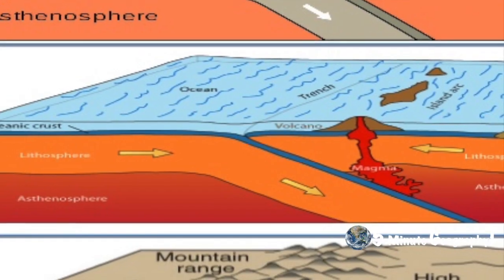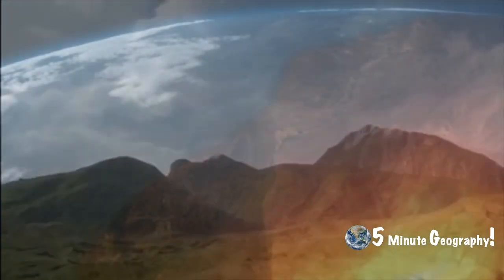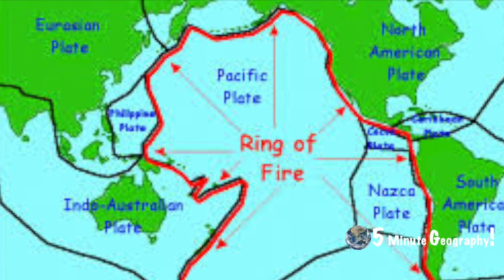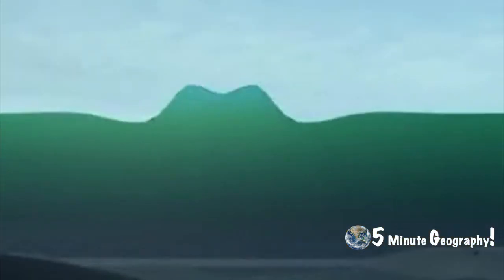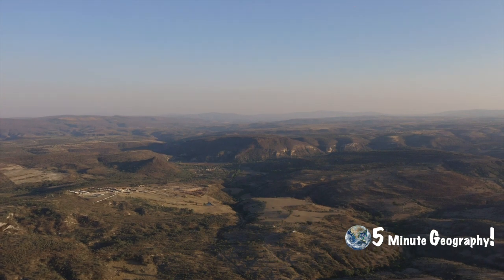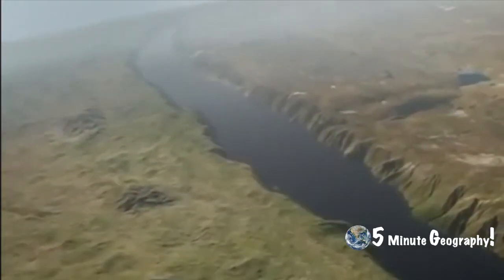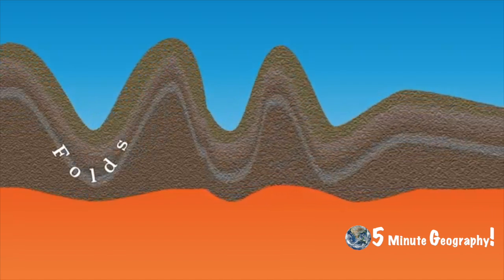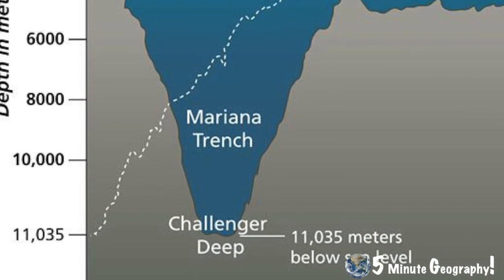Destructive Plate Boundaries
In this video we look at Destructive Plate Boundaries All this, in 5 minutes!

- or –

- or –